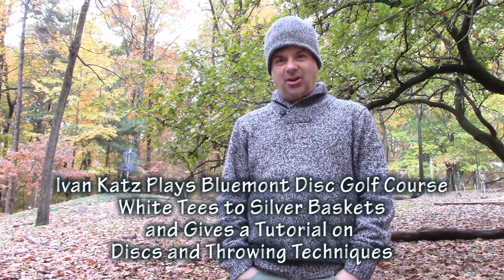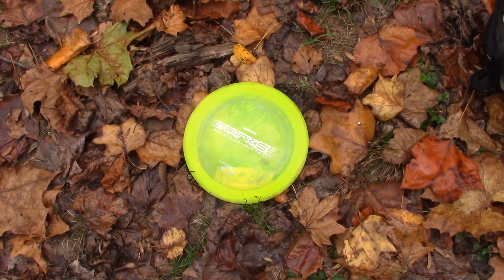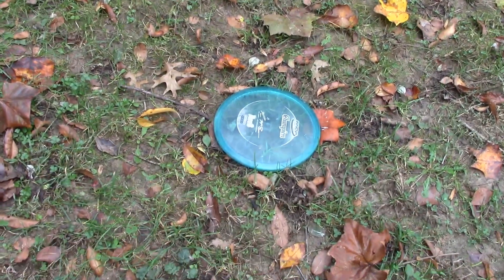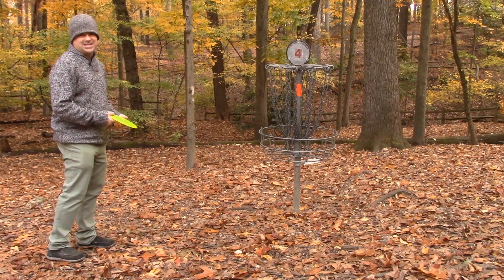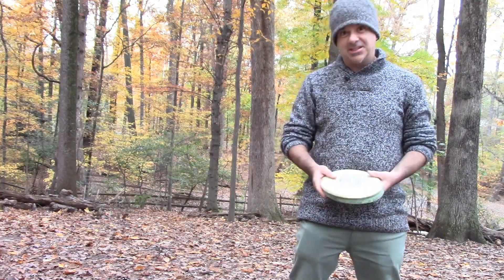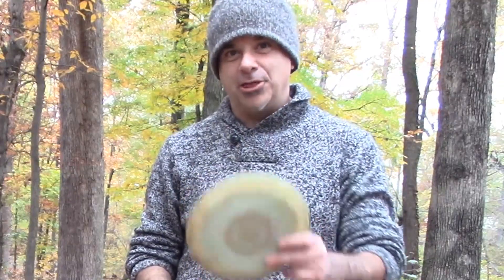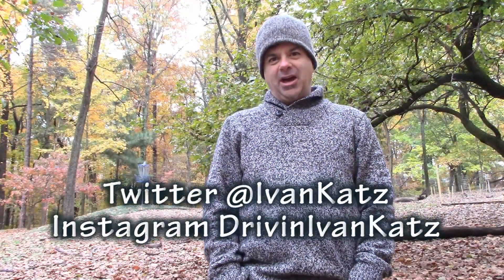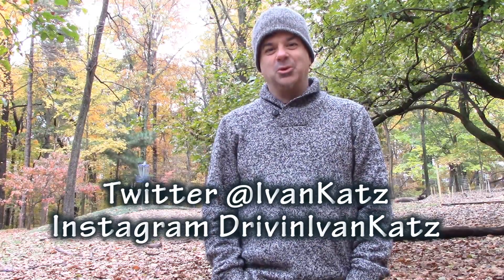Fall Colors Disc Golf Round and Tutorial by Ivan Katz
DrivinIvanKatz
InstaTheRealDrivinIvan

Ivan Katz sees a real Beatle and shows you important Beatles Locations:
YOUR HELP IS APPRECIATED! To Support Ivan's channel

Ivan sees a REAL BEATLE!
Beatles in Liverpool in London by Ivan Katz Ivan Katz plays Bluemont Disc Golf course from the intermediate white tees to the silver baskets giving you tips and tutorials along the way.  He also tells you which discs he throws and why he throws them.

If you like cars check out his Drivin' Ivan videos.

Watch Ivan's Car Reviews, Documentaries, Short Film, Disc Golf, and literal videos on YouTube!

And Amazon Music: